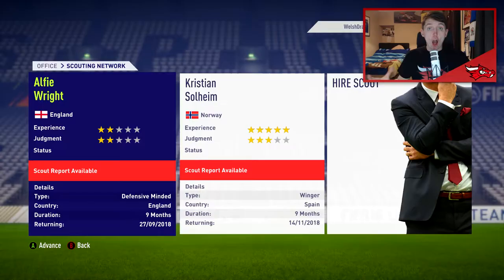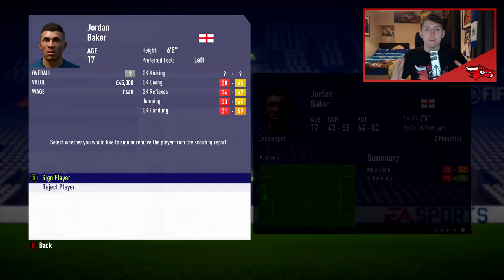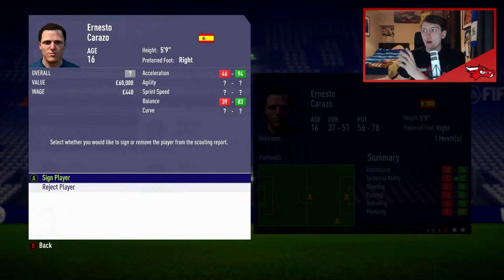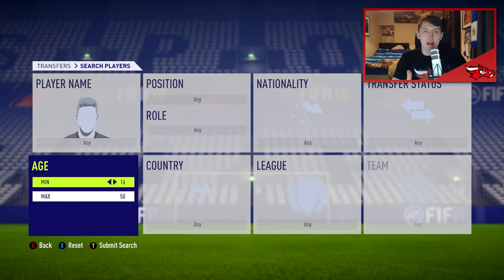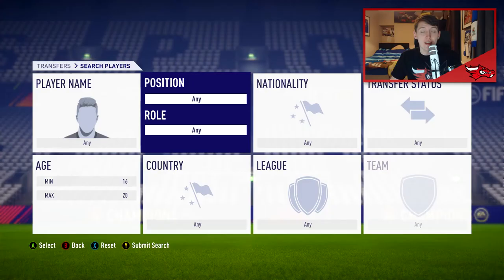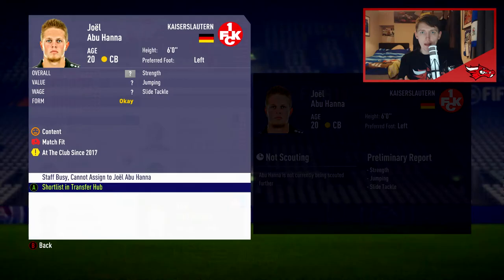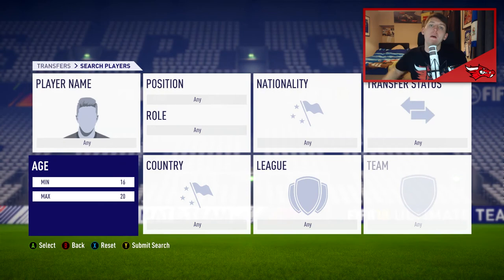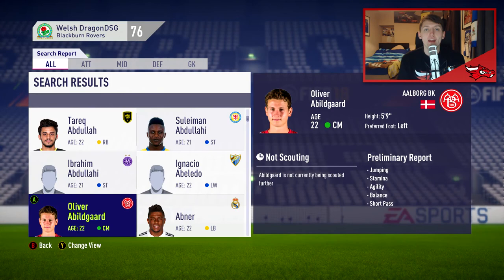How to find the best players in FIFA 18 Career Mode | Youth & Transfers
Not a fan of FIFA player sites? Here are my thoughts on how to find the best players in FIFA 18 Career Mode with insane potential!